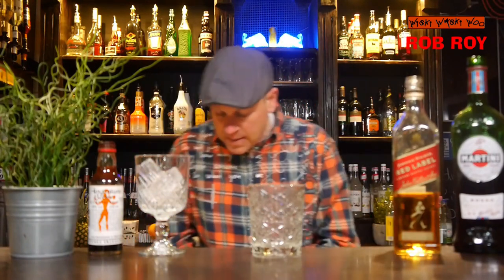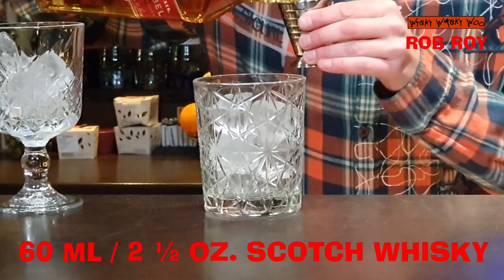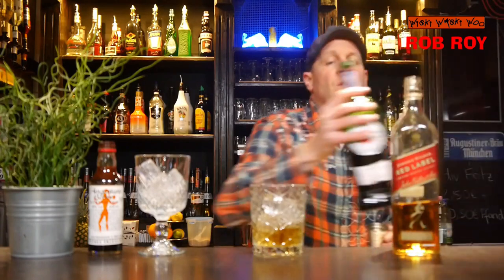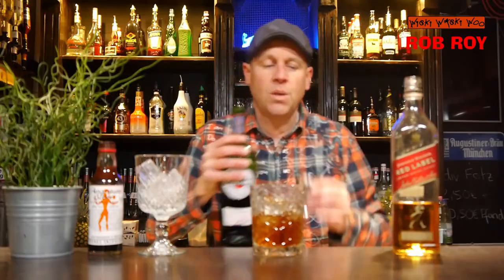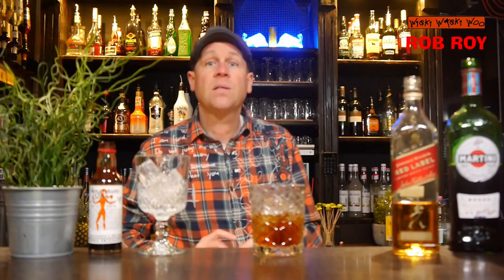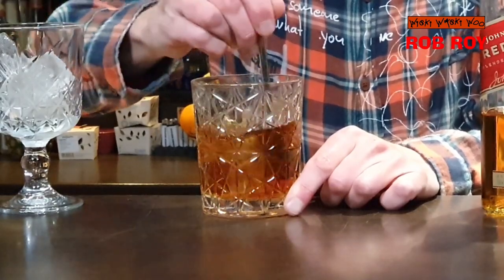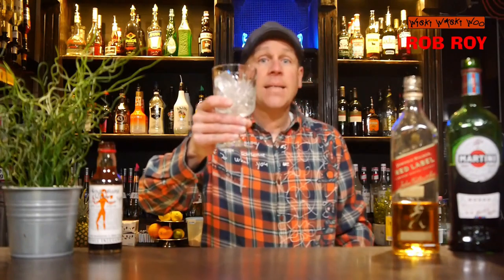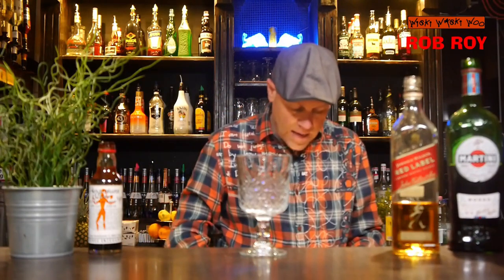ROB ROY COCKTAIL Recipe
Top Whisky Cocktails Best Whisky Drinks
How to make the Rob Roy Cocktail

STORY
The Rob Roy cocktail is similar to a Manhattan, but is made exclusively with Scotch Whisky; the Manhattan is traditionally made with rye, and today also commonly made with Bourbon or Canadian Whisky. The Rob Roy is a cocktail consisting primarily of Whisky and Vermouth, created in 1894 by a bartender at the Waldorf Astoria in Manhattan, New York City. The drink was named in honor of the premiere of Rob Roy, an operetta by composer Reginald De Koven and lyricist Harry B. Smith loosely based upon Scottish folk hero Rob Roy MacGregor.

INGREDIENTS
60 ml / 2 ½ oz. Scotch Whisky
30 ml / 1 oz. sweet red Vermouth
2 dashes Angostura bitters

METHOD
1. Combine all ingredients in mixing glass with ice.
2. Stir.
3. Strain into chilled cocktail glass.
4. Garnish with Garnish with 2 Maraschino cherries on a skewer.